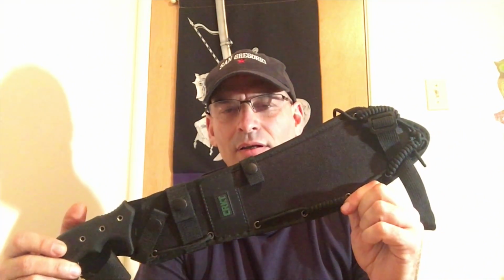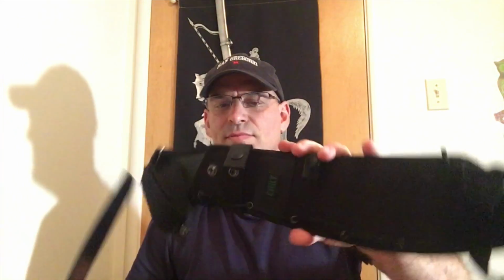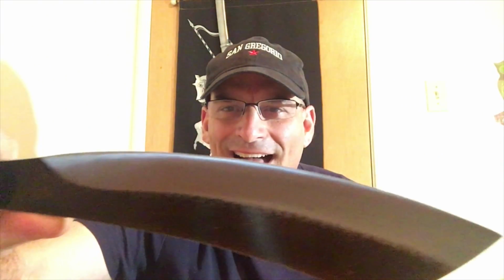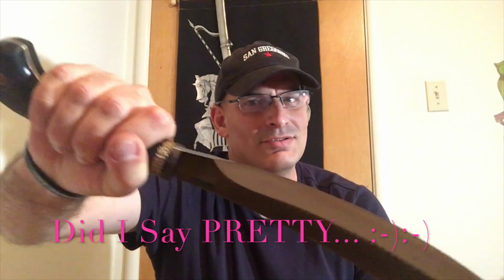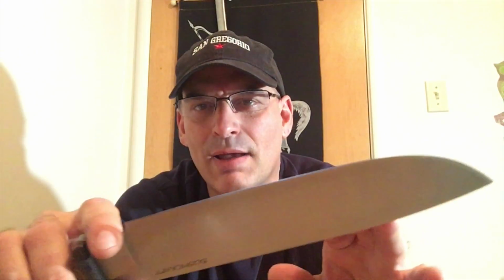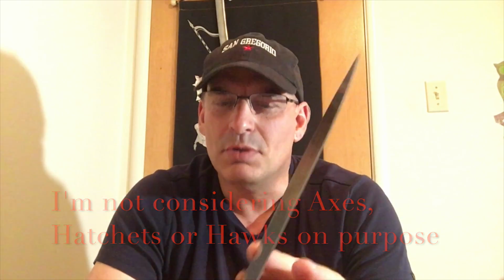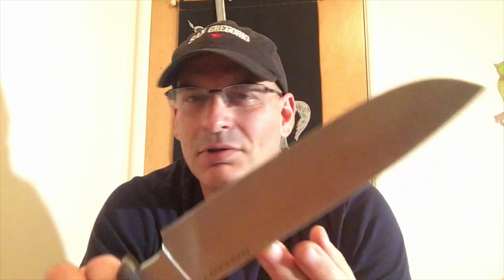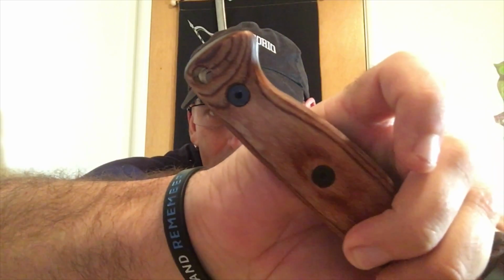Blazin'Blades One Tool Option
Running through my full line of options from a light sword all the way down to a 5" survival knife and choosing my own.
which one would you pick as yours?
I am not considering a Hawk, Axe or Hatchet as I want to be able to make a spear for greater reach.
I kept all my choices in the under $100 US.
Cheers
Blazin'Blades